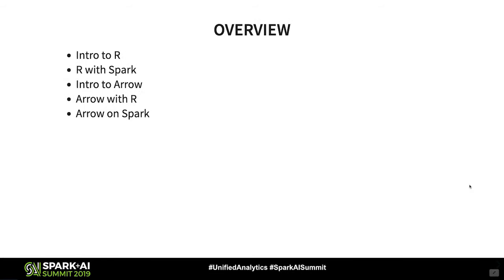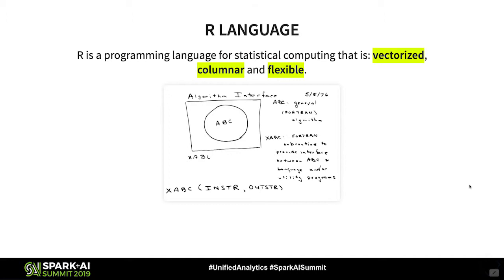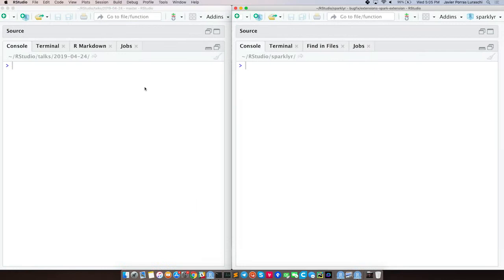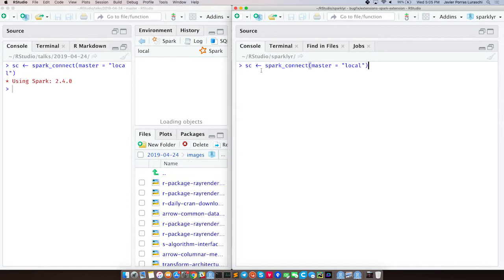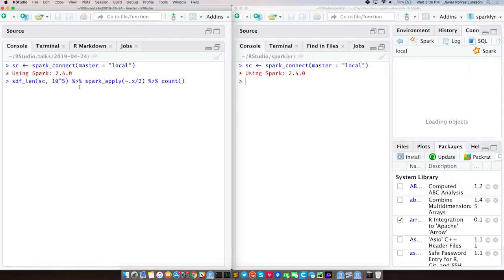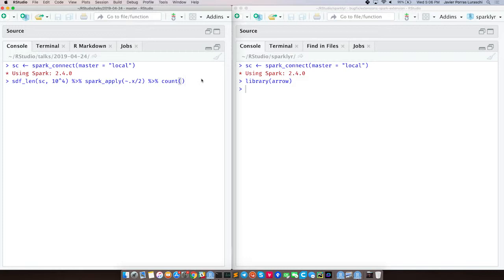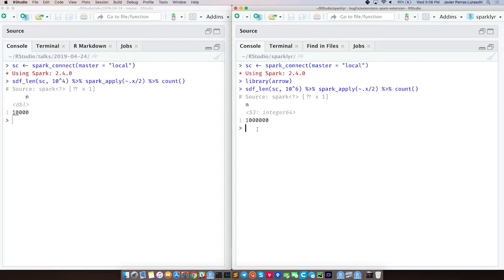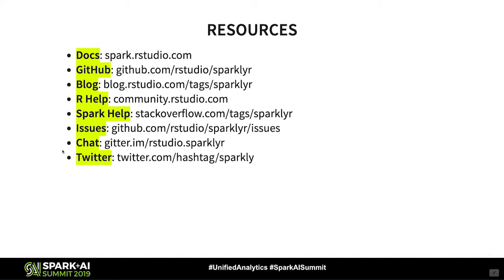Running R at Scale with Apache Arrow on SparkJavier Luraschi RStudio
In this talk you will learn how to easily configure Apache Arrow with R on Apache Spark, which will allow you to gain speed improvements and expand the scope of your data science workflows; for instance, by enabling data to be efficiently transferred between your local environment and Apache Spark. This talk will present use cases for running R at scale on Apache Spark. It will also introduce the Apache Arrow project and recent developments that enable running R with Apache Arrow on Apache Spark to significantly improve performance and efficiency. We will end this talk by discussing performance and recent development in this space.